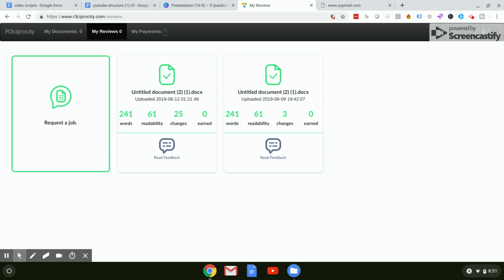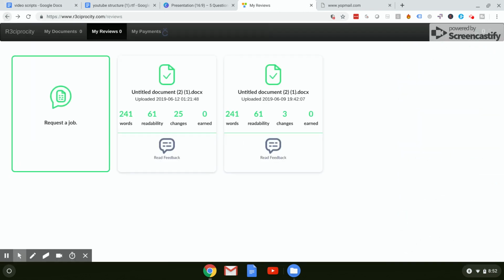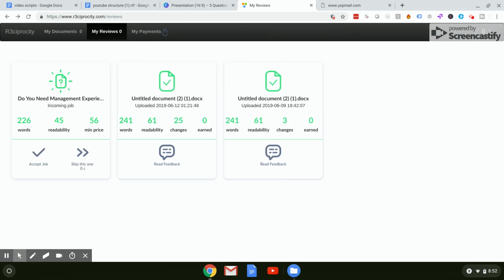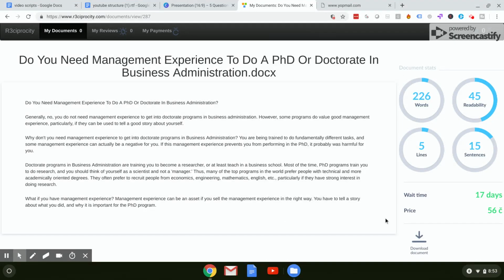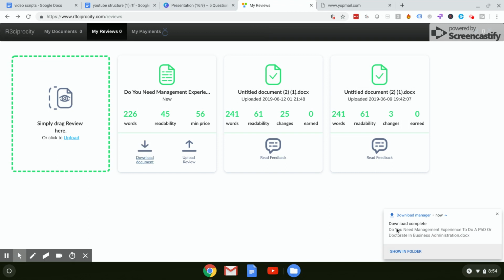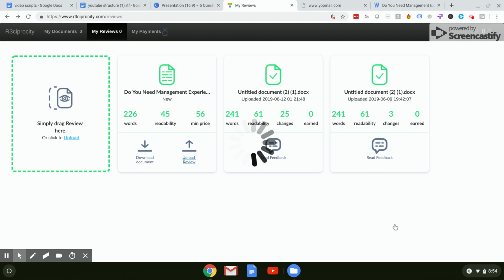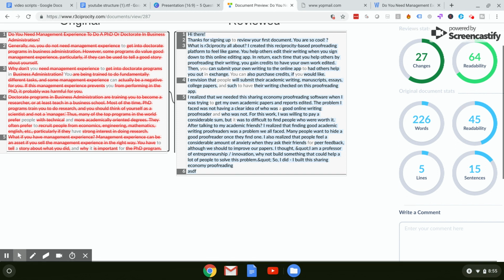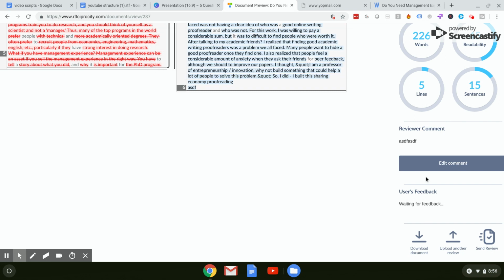How Do You Review A Document On R3ciprocity.com?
This video provides details into how you review a document on r3ciprocity.com. Once you select your first two test reviews, then you want to proceed to reviewing or editing other people's work. This video provides a step-by-step how to review your first document from another person on r3ciprocity.com.

1) Select that you want to review a job.
2) Accept the review, and download the document.
3) Upload a new reviewed document, and compare the changes on the writing feedback platform.
4) Submit the comment and send the document to the writer.

David Maslach is a research professor of entrepreneurship, innovation, and business strategy, I discuss topics, such as behavioral science, strategy, innovation, and entrepreneurship, and apply these to my new peer proofreading and editing platform. Topics include the sharing economy, altruism, investing in technology, starting a business, and bounded rationality. My favorite videos pertain to incentives, goal setting, and learning from failure to drive behaviors such as weight loss, stopping telemarketers, creating novel technologies, and creating new movements.

Peer proofreading and editing platform

A new platform where you can earn credits by editing other people's documents. Use these credits to have your own work edited. If you do a good enough job, you can convert these credits to money.

The goal of the platform is to get people to 'pay it forward' and help other people out by creating incentives for people to give back.